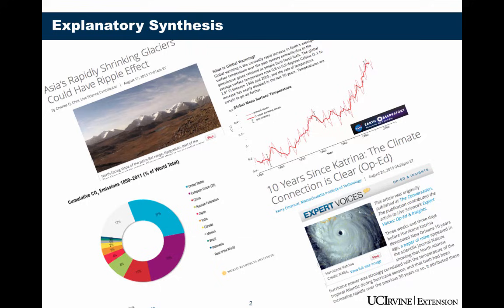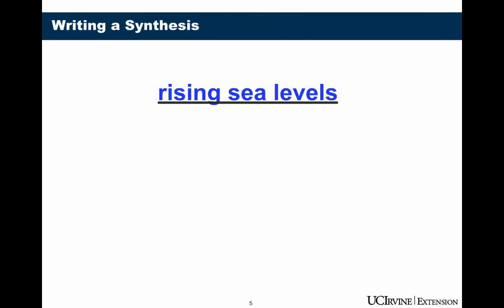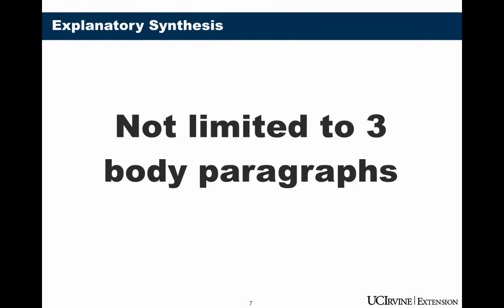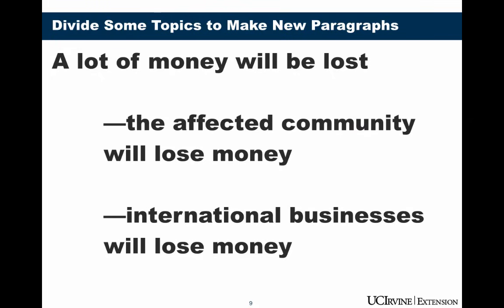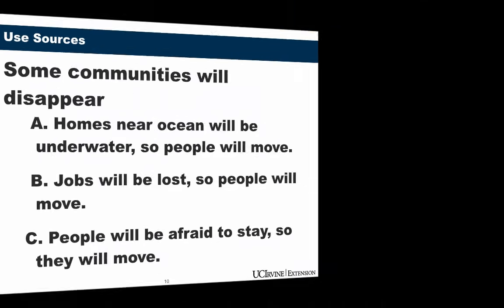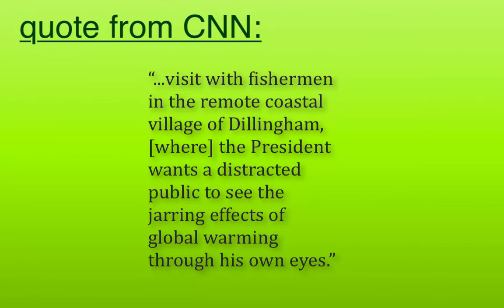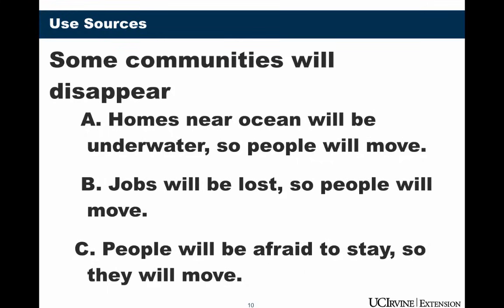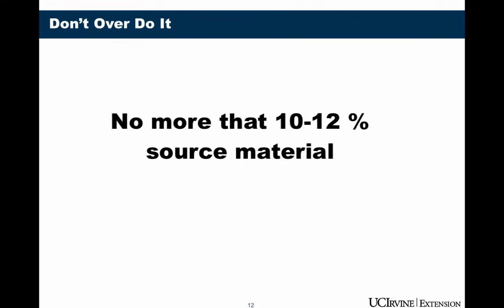How to Write Synthesis Essay | Synthesis Essay Examples | Synthesis Essay Thesis, Body & Conclusion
In this lesson, you're going to learn how to write a synthesis essay. A synthesis essay helps readers understand a topic. This is necessary when a topic is complicated or may have lots of related issues.